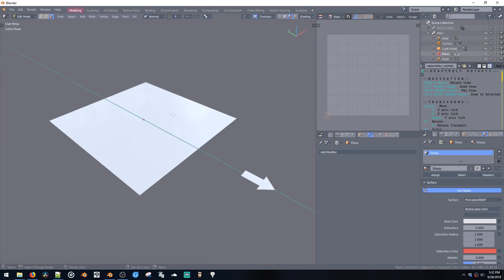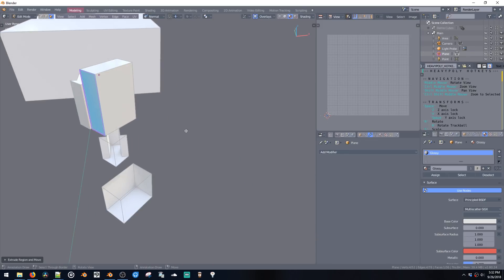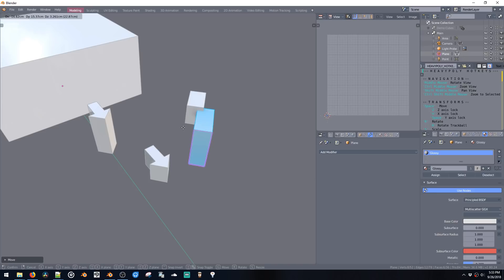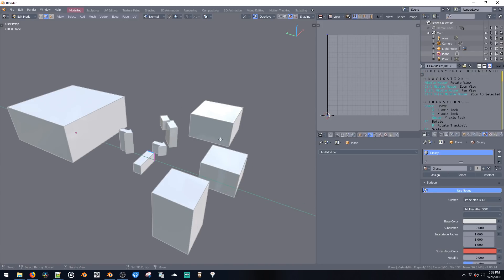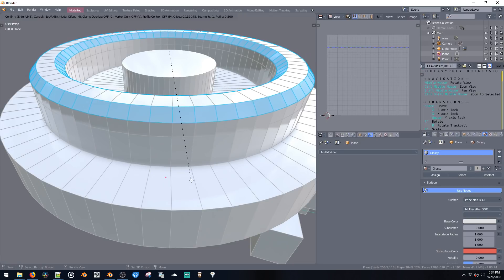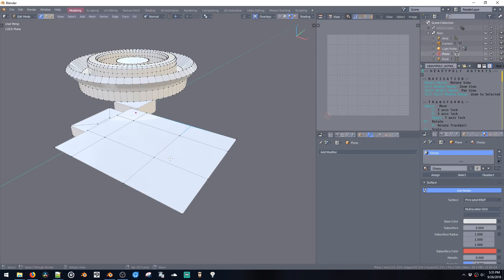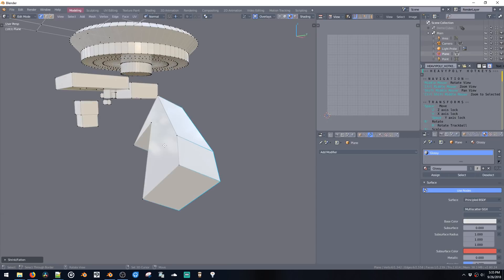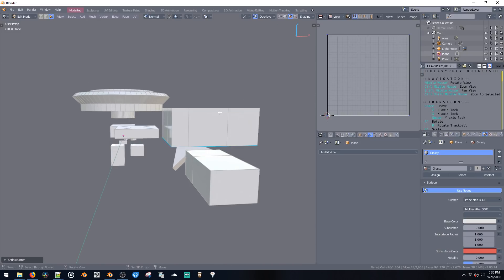Blender's Extrude Is Broken (And How To Fix It)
Blender's standard extrude has always had an annoying habit of creating inside out meshes.  This can be very confusing for students, so this demo shows and enhanced Extrude script that hopefully fixes that problem and adds a few more features.